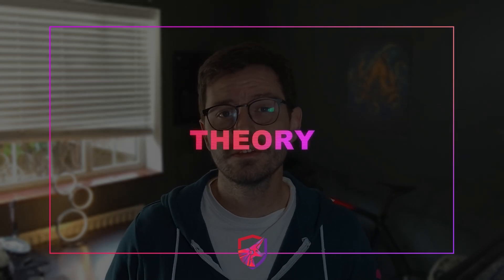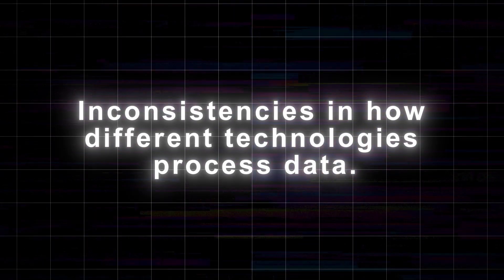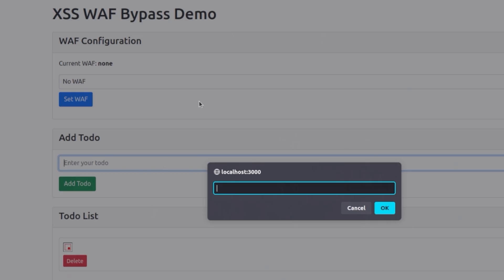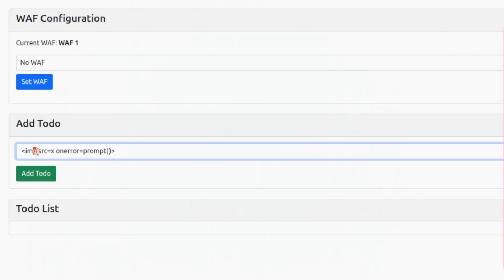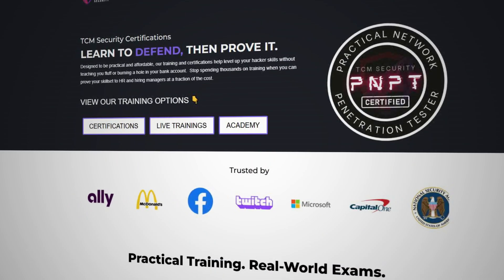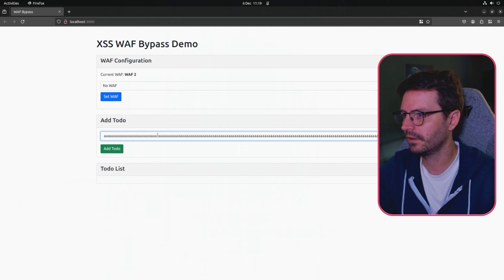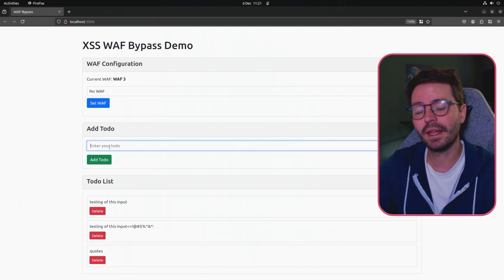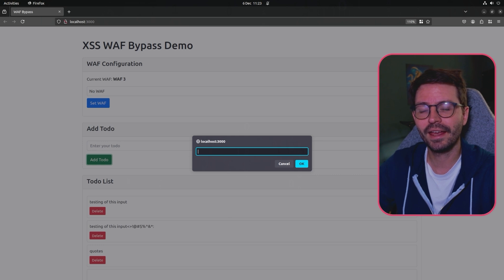3 Powerful WAF Bypass Techniques That Actually Work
Alex demonstrates 3 proven methods to bypass Web Application Firewalls (WAFs) and elevate your penetration testing skills. Whether you're a beginner or an experienced security researcher, these techniques are essential for evading WAF defenses and testing web application security more effectively.

🔍 What you'll learn in this video:

Payload Obfuscation: Master the art of encoding, manipulating, and splitting payloads to evade WAF detection.
Payload Size Manipulation: Learn how to exploit WAF performance limitations by sending larger payloads that avoid filtering.
Inconsistent Interpretations: Discover how to leverage inconsistencies in how different technologies process data, helping you bypass security filters.
Real-World Labs: Watch as we walk you through practical, step-by-step examples, from payload tricks to exploiting misconfigurations in data processing.

Ready to enhance your WAF bypassing techniques? Watch the video now and start testing your skills against real-world firewalls!

Timestamps:
00:00 Intro
00:30 Why are WAFs bypassable?
02:00 WAF Bypass 1
05:55 Sponsor message
06:22 WAF Bypass 2
07:45 WAF Bypass 3
09:20 Outro